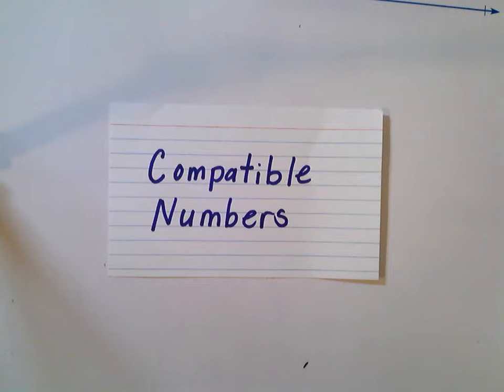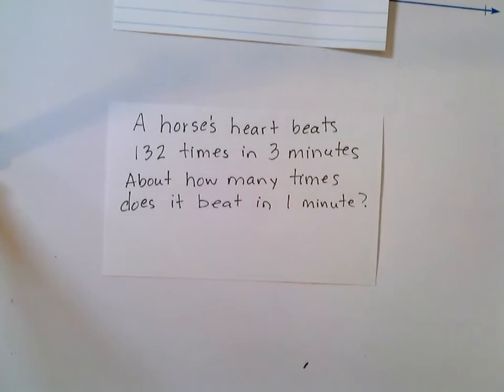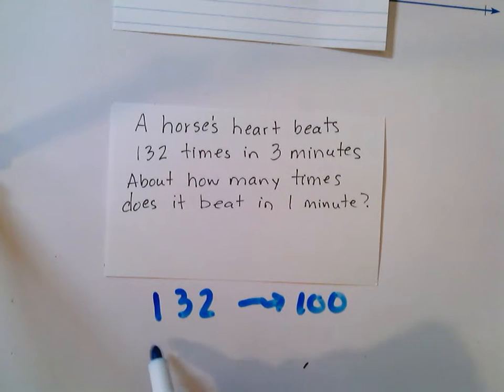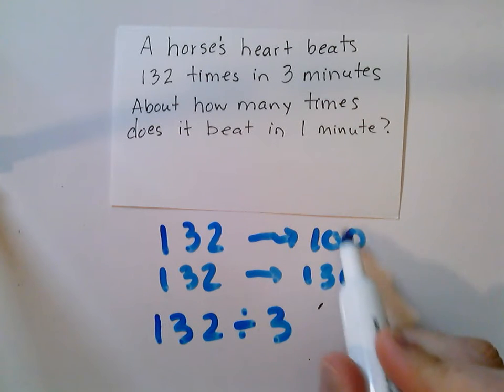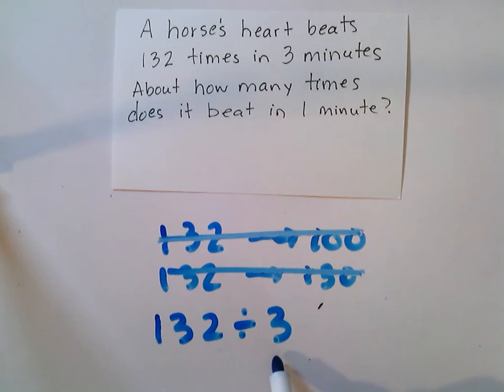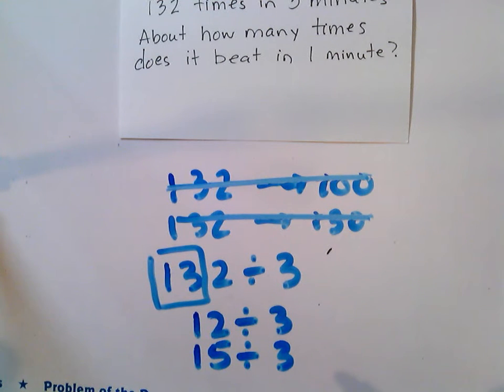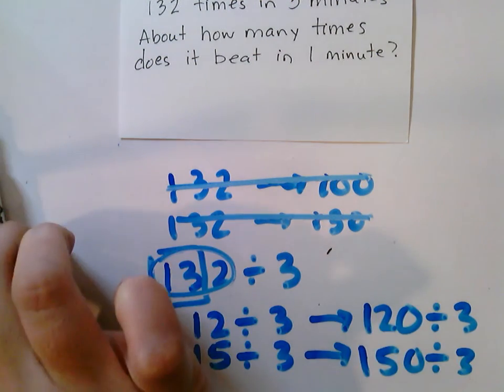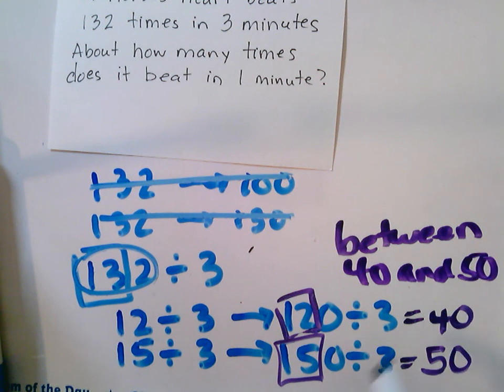Compatible Numbers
Introduction to finding compatible numbers when estimating quotients